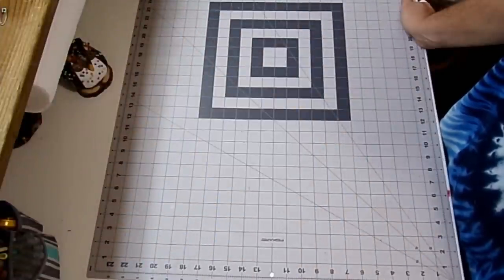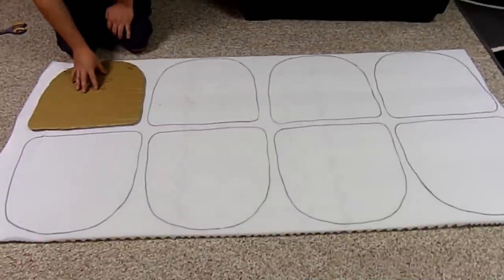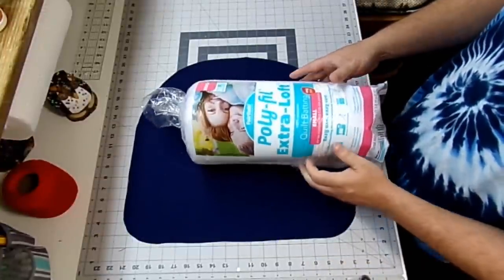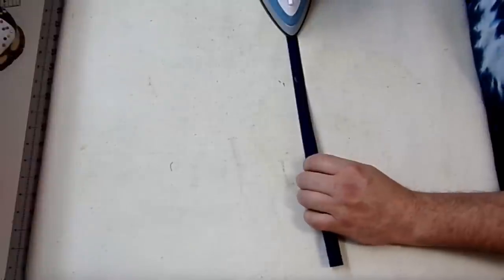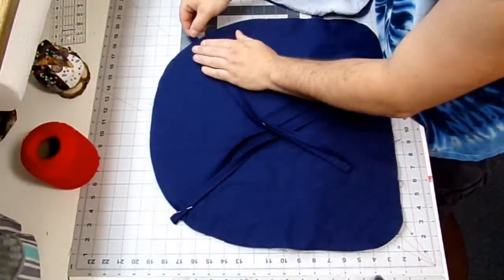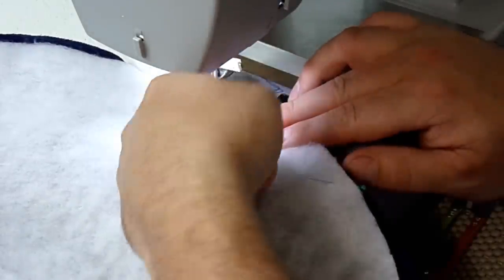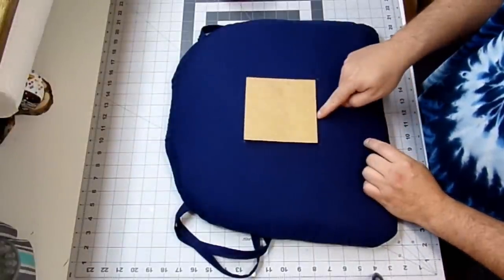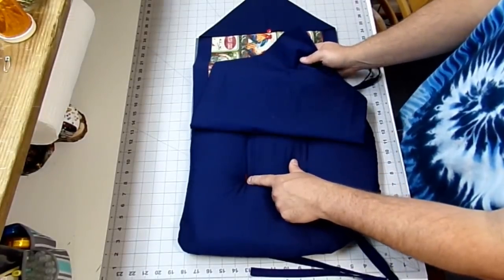How To Sew A Chair Pad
My older brother asked if I would make him some chairs pads for his 40th birthday and of course I said I YES!!  So today I will show you my way of making them!  They are pretty fast to make and will make any hard uncomfortable chair soft and cushy.